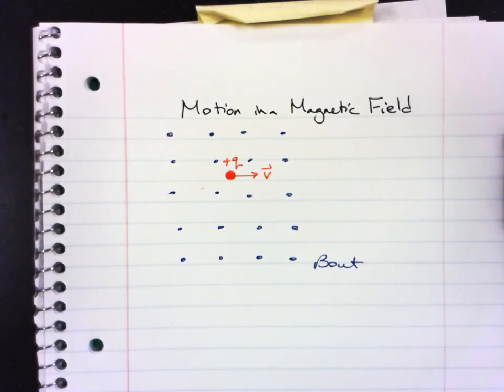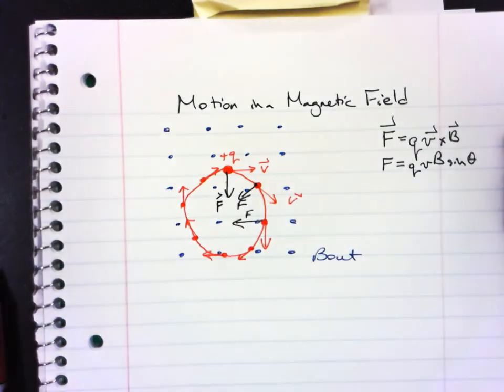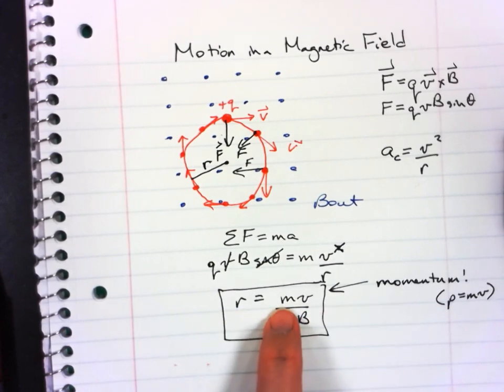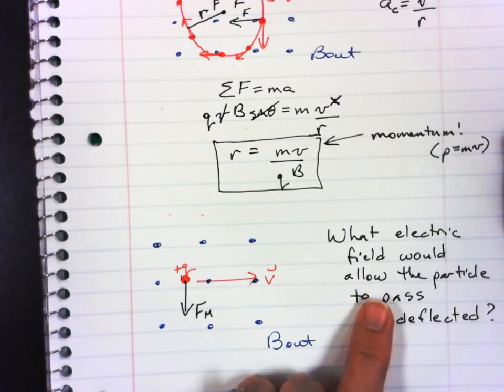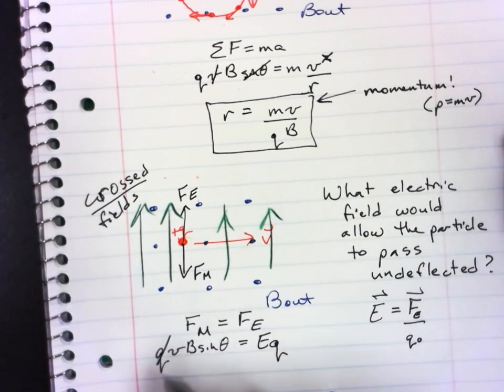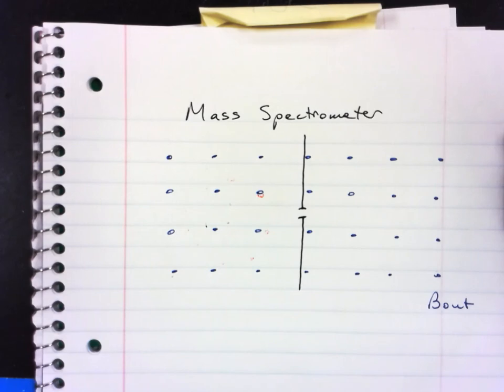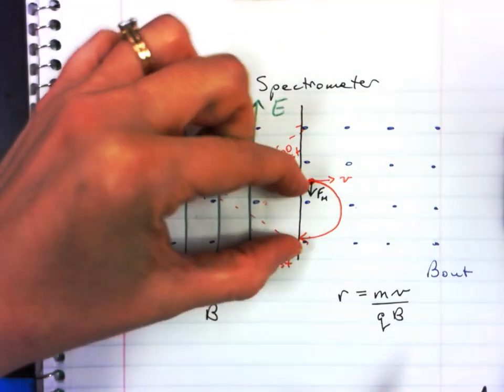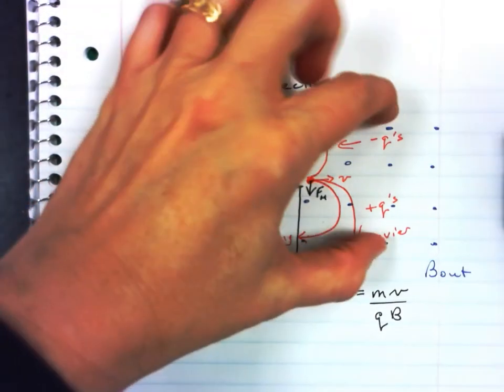Motion in a Magnetic Field